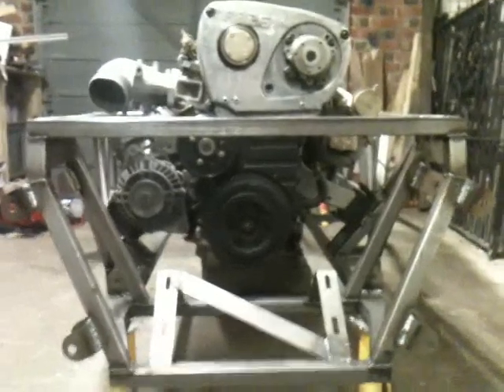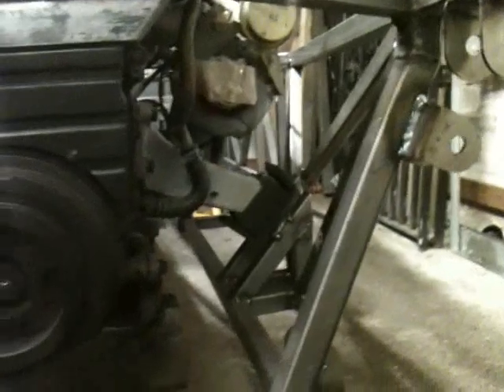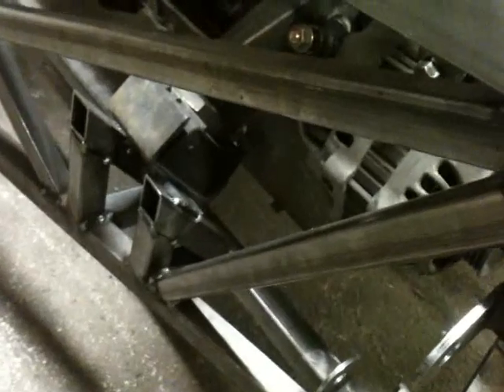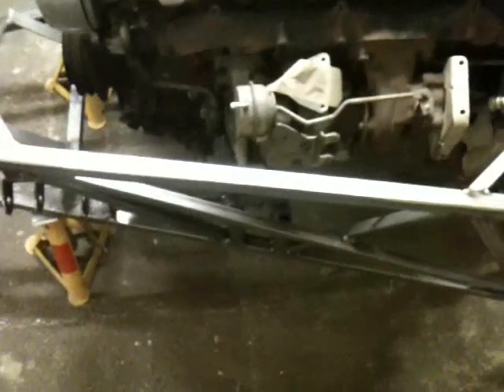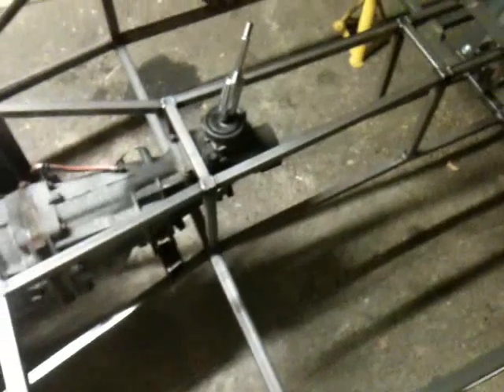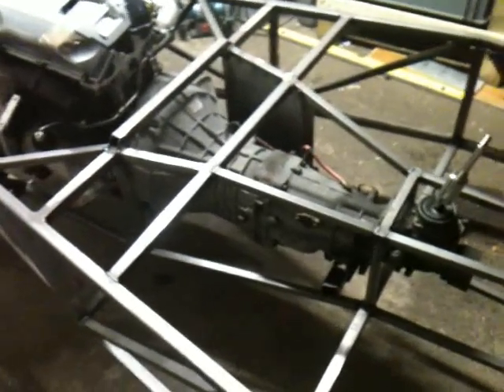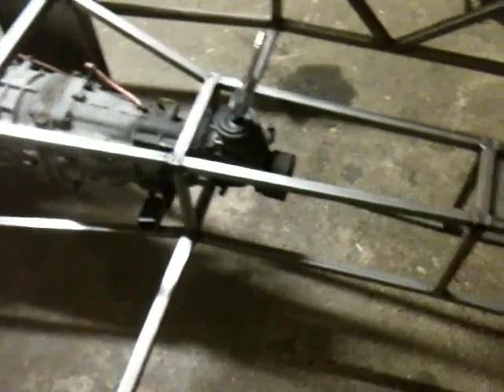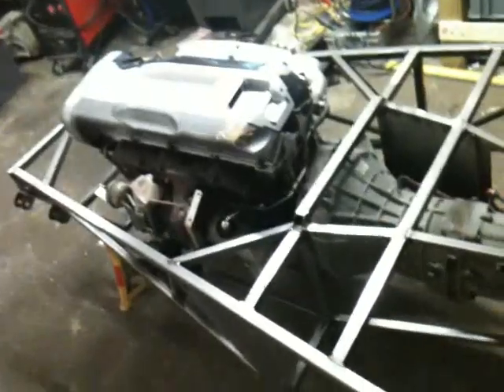Locost / Haynes Roadster - Skyline RB25DET Build Part 5-1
Part 5-1: Hello again this is my Locost / Haynes Roadster build using a Skyline RB25DET engine. The engine is in! Bushes arive tomorrow so the car will be rolling so will try and get a new vid out for you sometime this week. Anyhow as you can see this is a 2 part video as i went to 20mins. whoops!